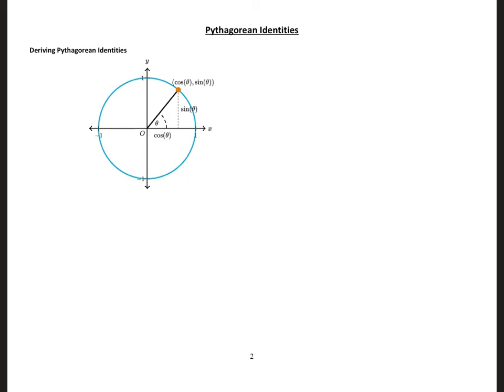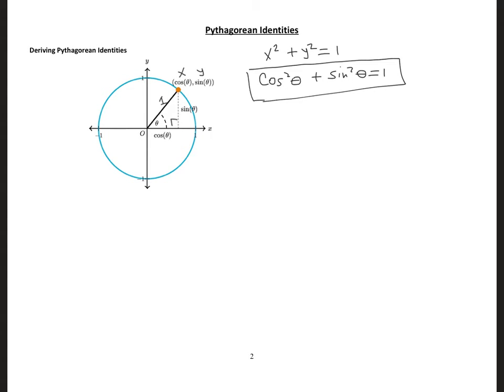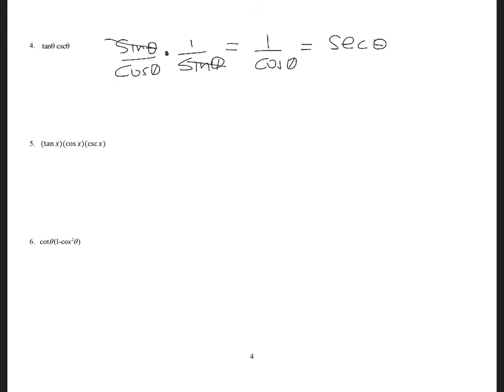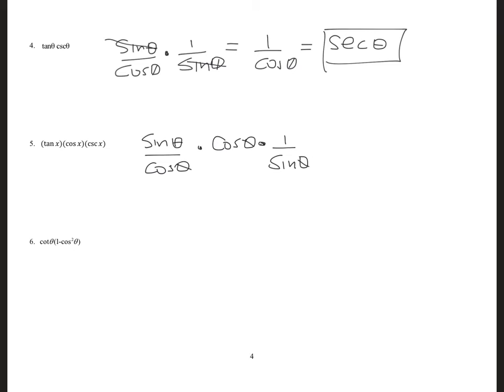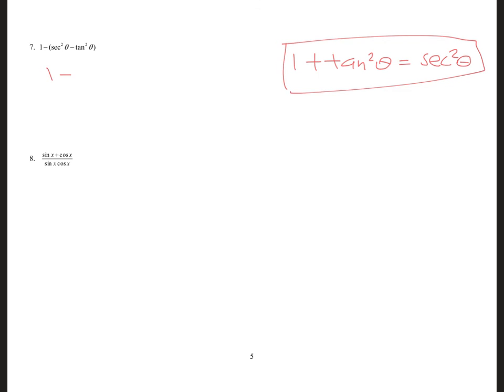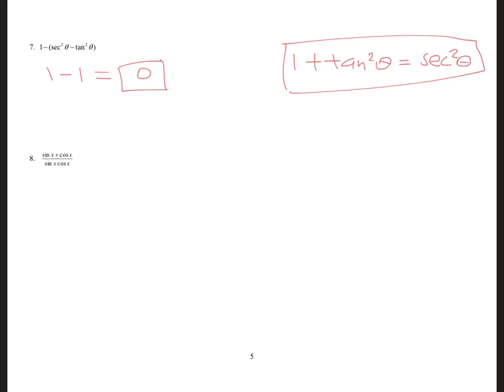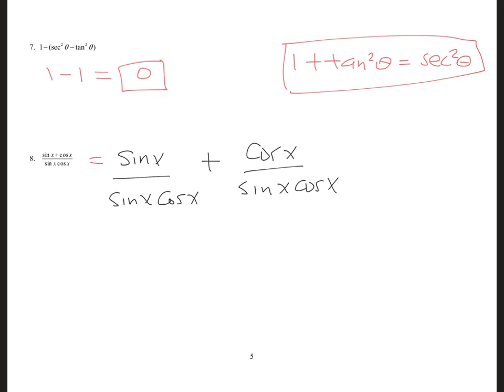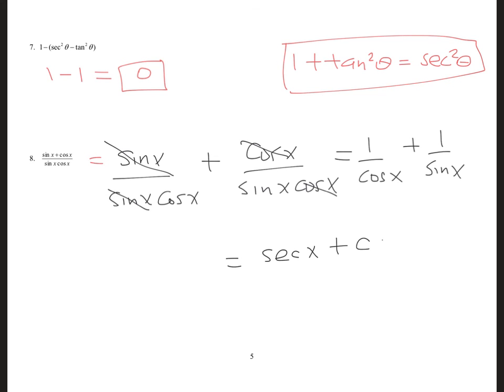4.6 Simplify Trig Identities